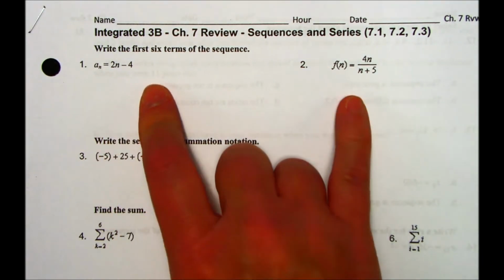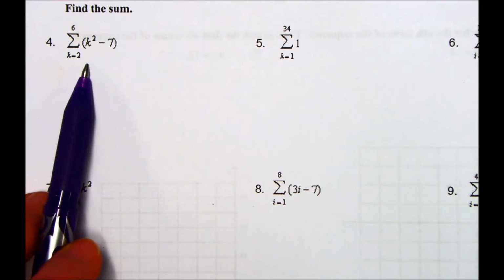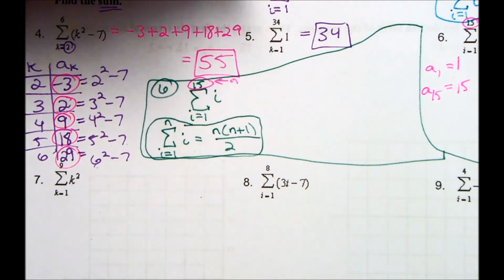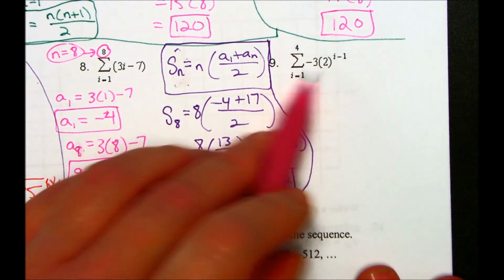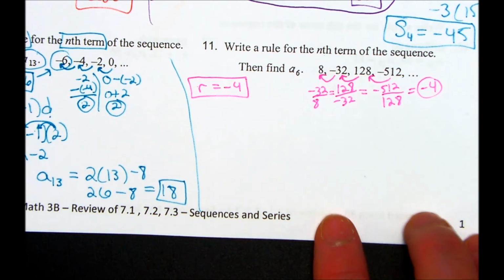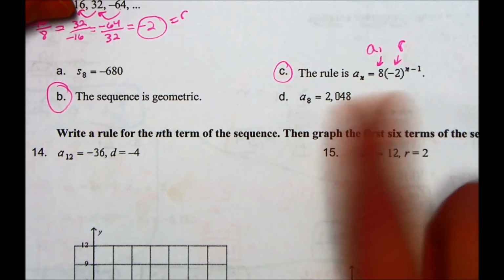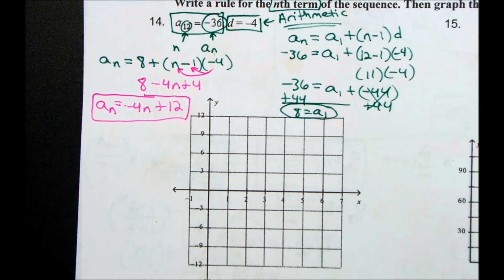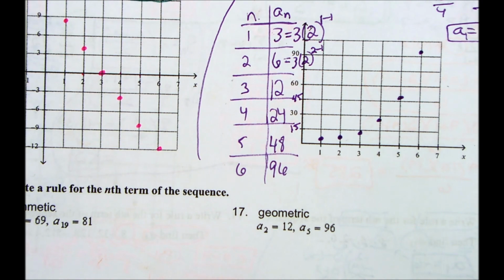Chapter 7 Review (7.1-7.3)